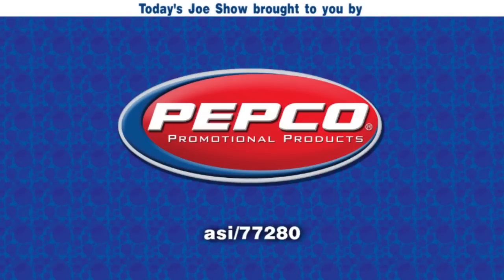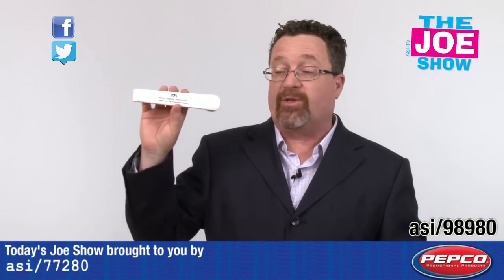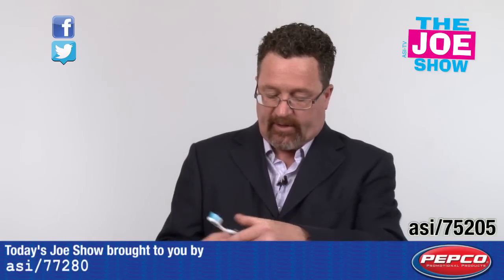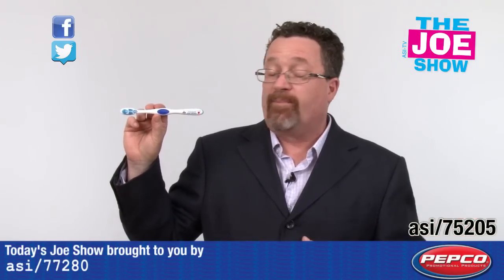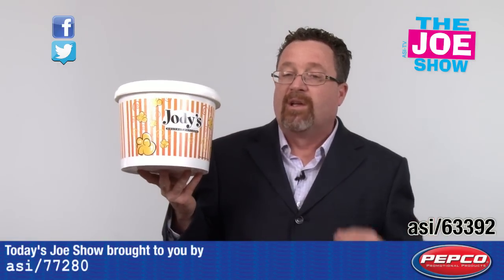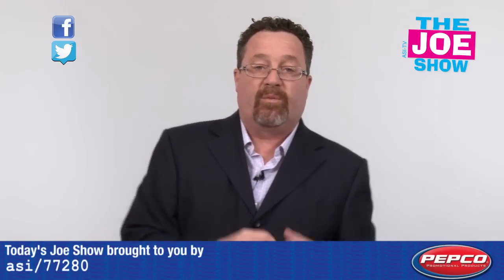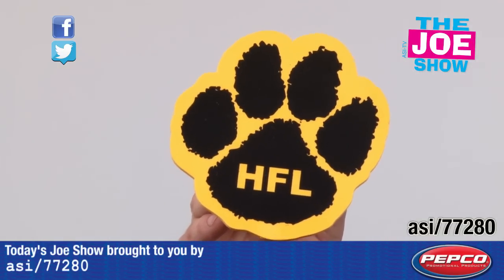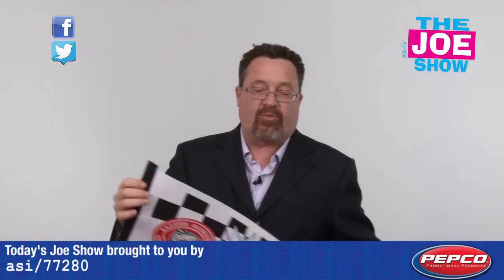Dazzling The Senses - The Joe Show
In this episode of The Joe Show, Managing Editor Joe Haley shows off several products great for powering upcoming campaigns. Looking for a perfect item to pitch to chiropractors? How about an item you can use to thank top customers? Have any clients in the manufacturing sector?